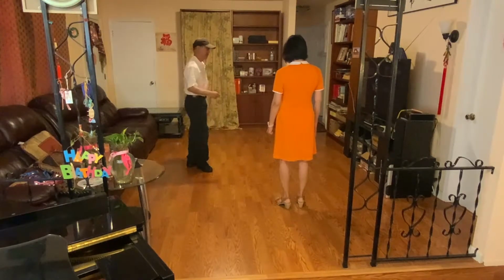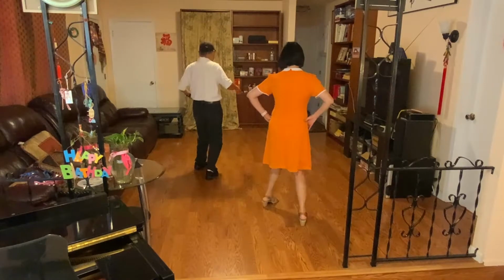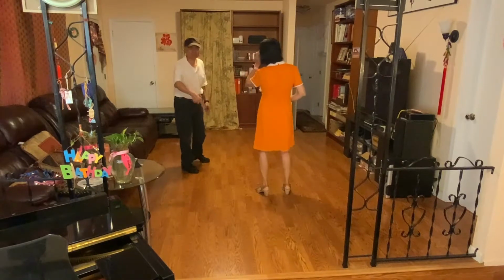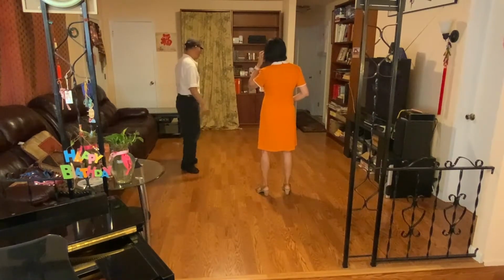No Way Jose' Line Dance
Choreographed by Shirley Johnson
(Adapted as one wall line dance)

Sandy & Kent Zoom Live Line Dance Class 7/26/2022
Avenidas Chinese Community Center